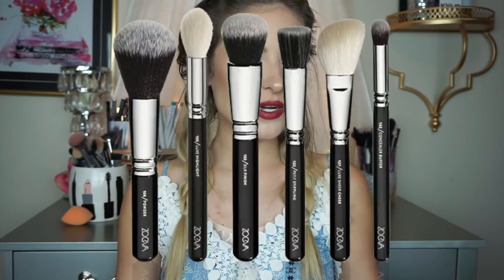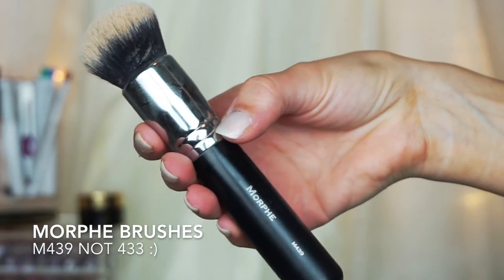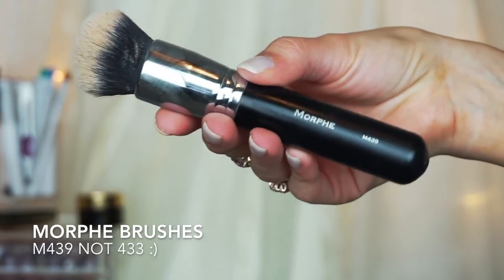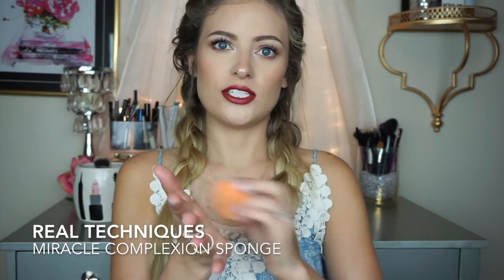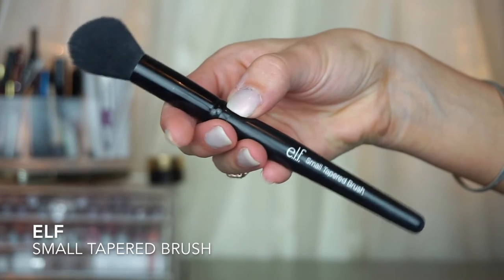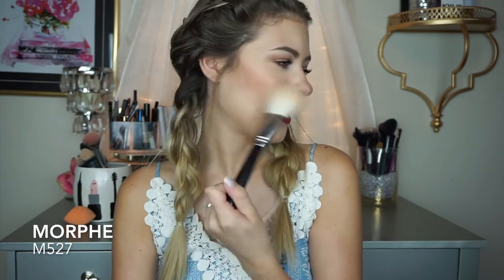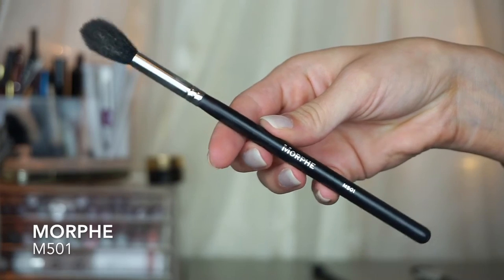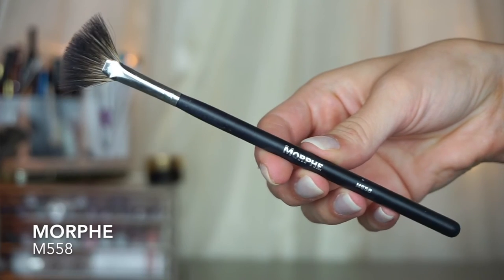My Must Have Face Brushes | Cameron Mace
hey babes! Today's video is all about the makeup brushes I use, love, and highly recommend! You can make any makeup look amazing if you have the right brushes! If you have any questions feel free to chat with me in the comments! love y'all!!!

cammmace1